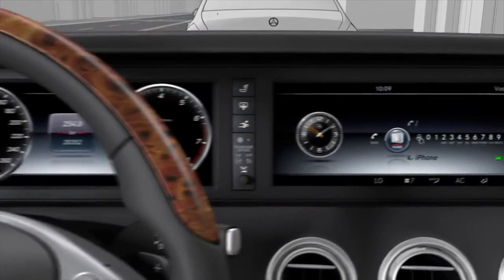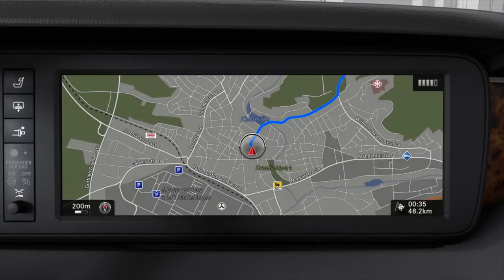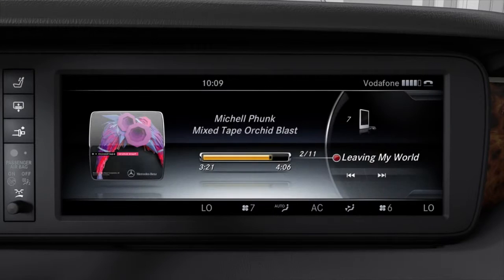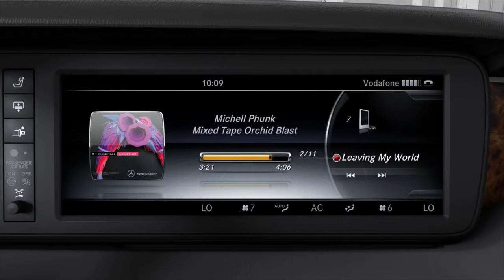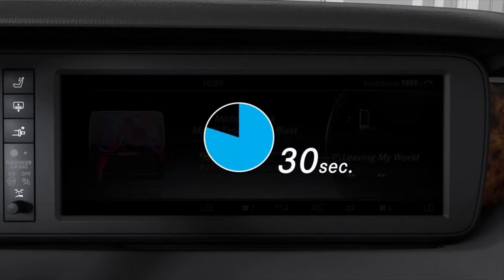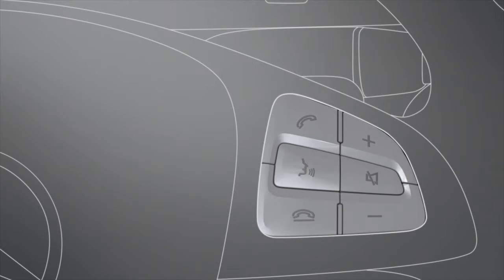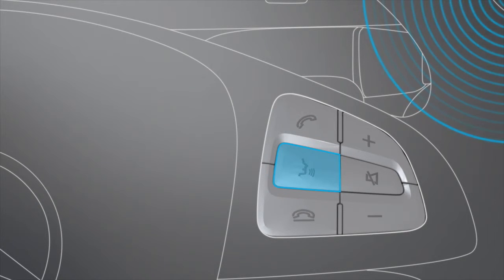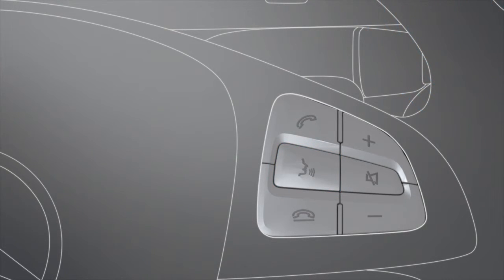Mercedes Benz TV: S Class Coupé: LINGUATRONIC | Ridgeway Mercedes-Benz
Gran Performer. The S-Class Coupé.
Discover the S-Class Coupé by downloading the Mercedes-Benz Guide on your smartphone and tablet.

Ridgeway Mercedes-Benz
Chichester, Portsmouth, Southampton & Winchester
Unless otherwise indicated, all marks displayed are subject to the trademark rights of Daimler AG, this applies especially to its model name plates, and its corporate logos and emblems.